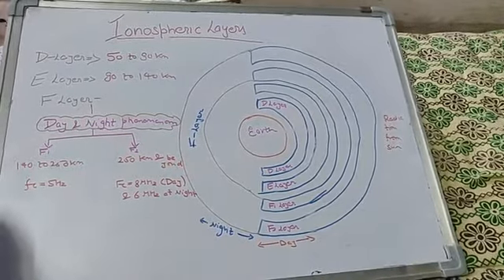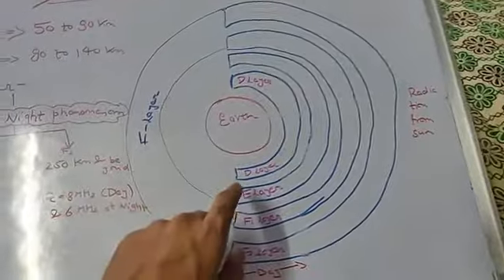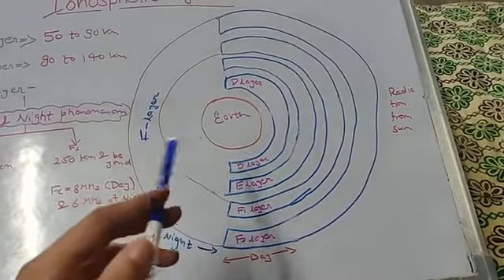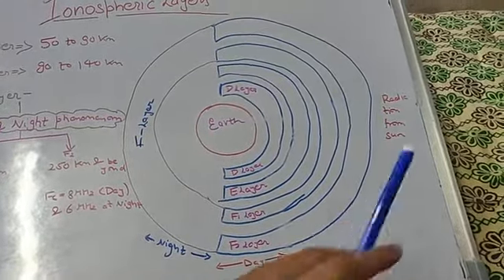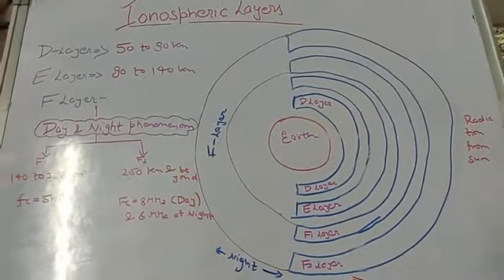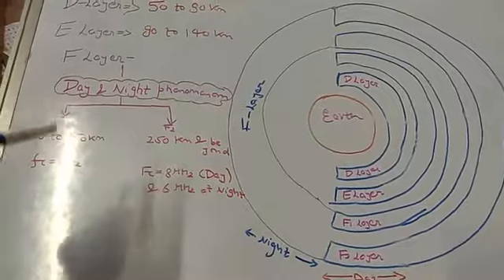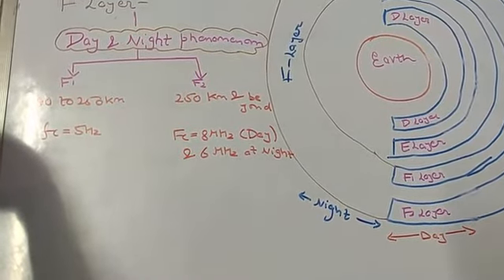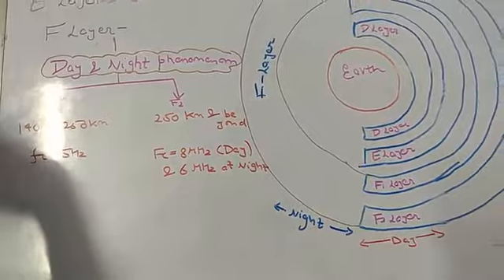Radio wave propagation part-8 (sky wave propagation)